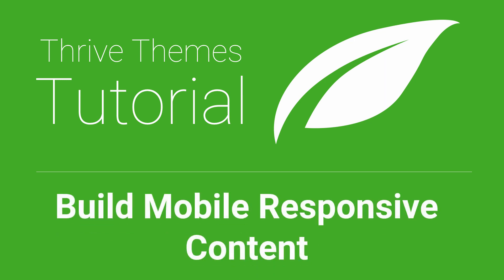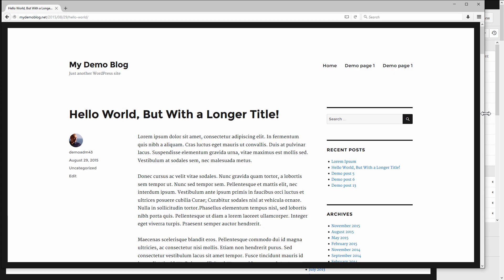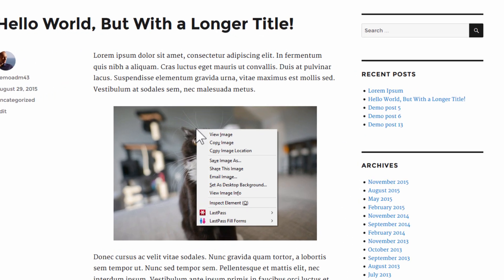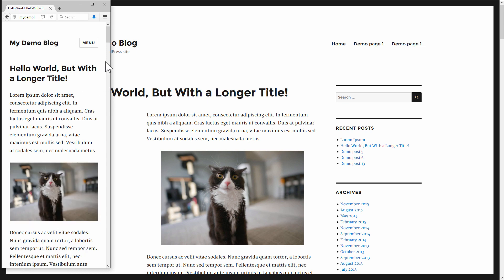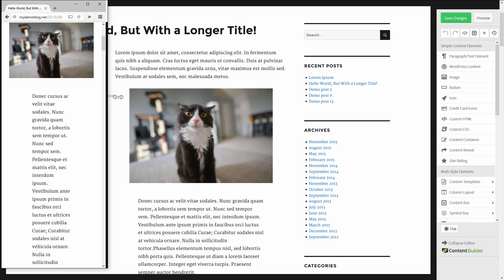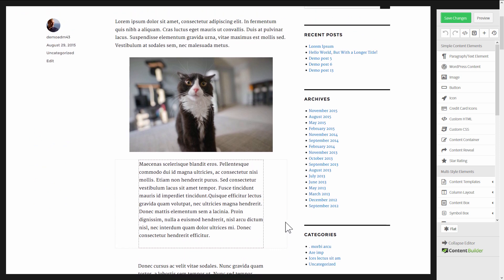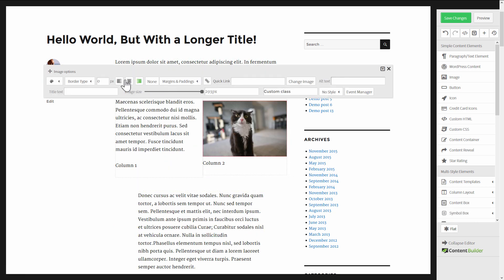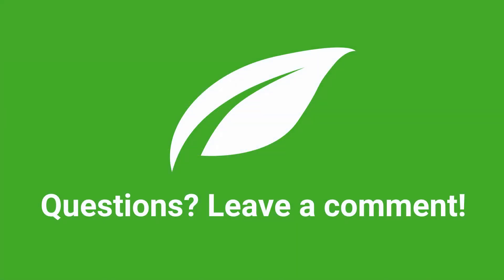Mobile Responsive Content (NEW VERSION AVAILABLE, SEE DESCRIPTION)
A simple method to use, to make sure that all your posts and pages are mobile friendly and look great on any device.